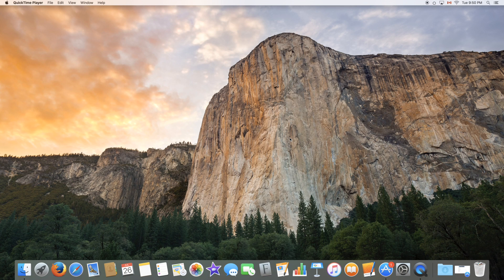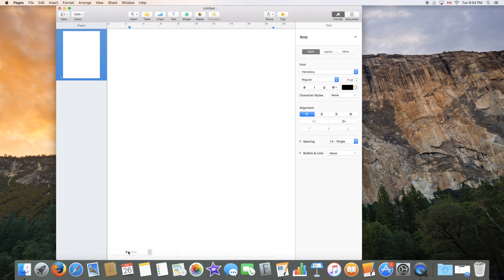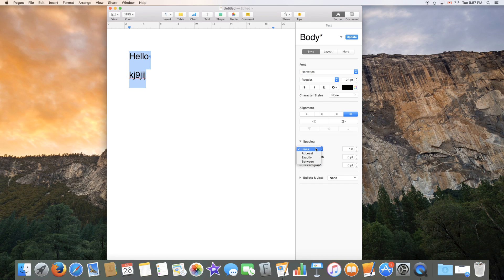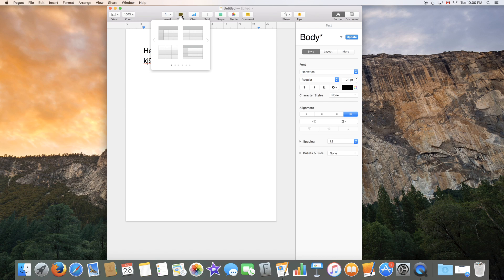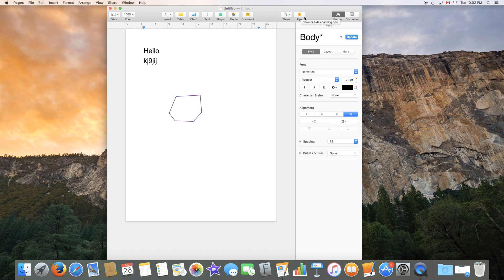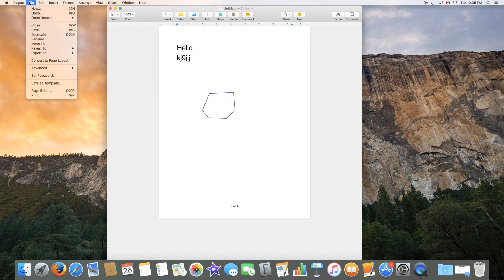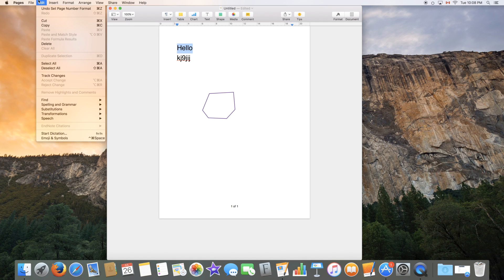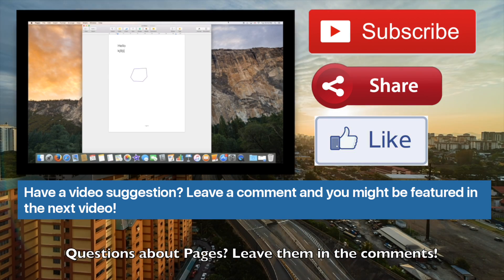Complete Pages 5 Tutorial - Full Quick Class/Guide + Extras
A beginner tutorial that teaches you all the basics and advanced features you need to know on Pages 5 for Mac, in less than 20 minutes! This complete class will allow to use Pages like a pro and use it quickly and efficiently to create beautiful documents with a couple of clicks. The video covers all major and smaller/detailed aspects of the software.
📲 Have any video suggestions or any questions? Make sure to leave them in the comments below!